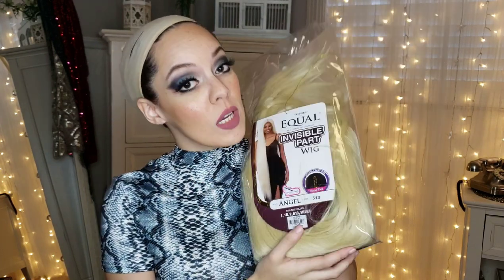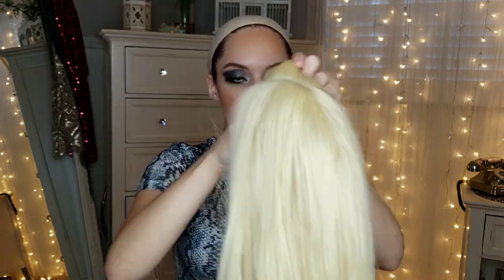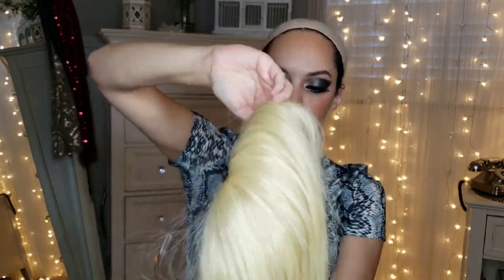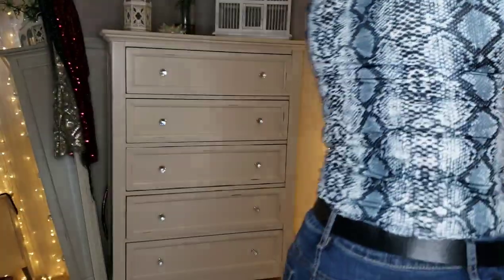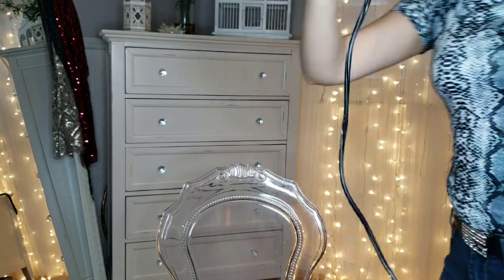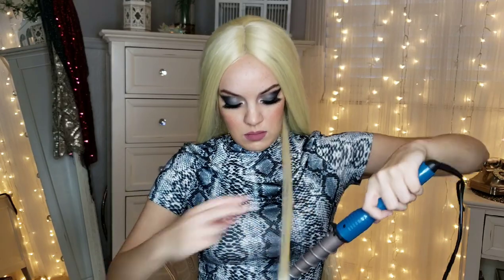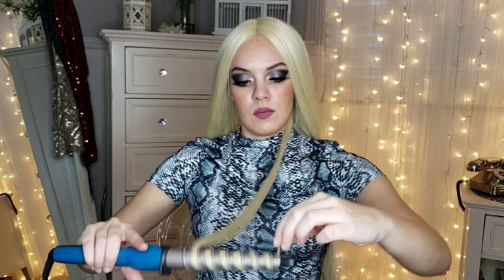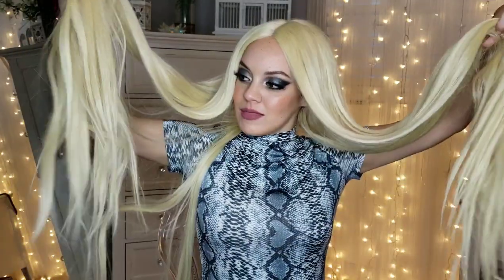Super Long Wig! Review and Try On